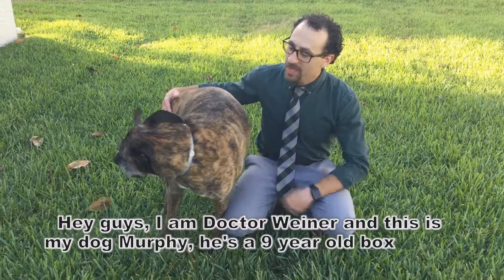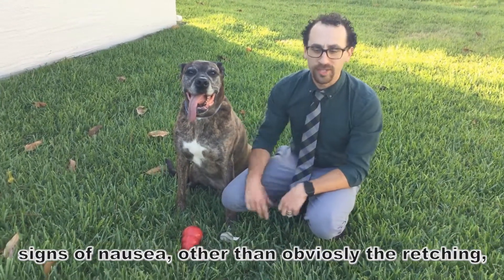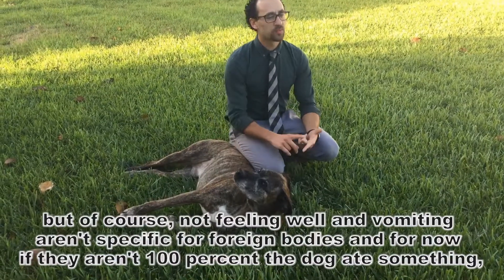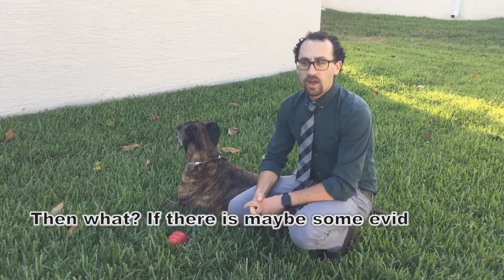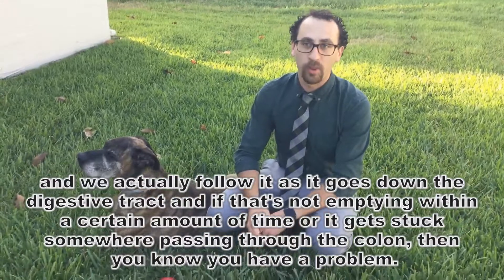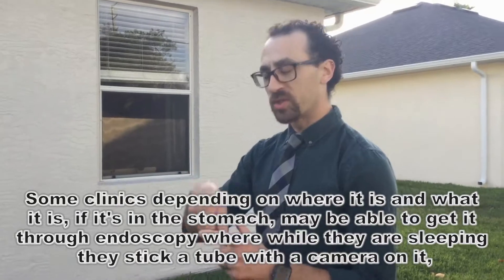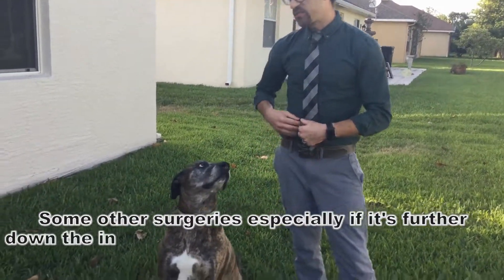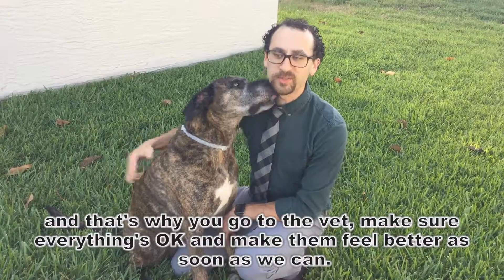Veterinarian Dr. Eric Discusses Gastrointestinal Obstructions in Dogs (Ingestion of Foreign Bodies)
Gastro-intestinal obstructions in dogs (caused by the ingestion of foreign bodies), also known as blockages, are a common problem that is presented quite frequently in veterinary hospitals. A foreign body in a dog's GI tract can quickly become problematic when it happens to lodge somewhere along the dog's digestive tract. Ingestion of foreign bodies in dogs is therefore something that warrants attention. In this video, veterinarian Dr. Eric discusses signs to watch for and the importance of seeing the vet for prompt diagnosis and treatment.